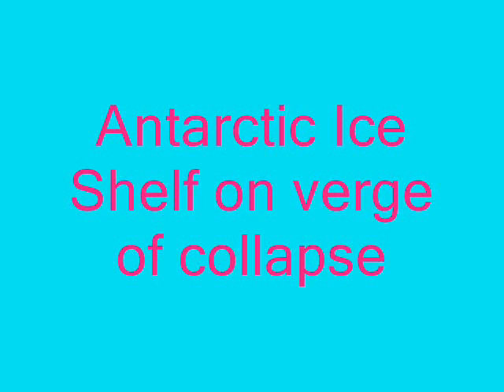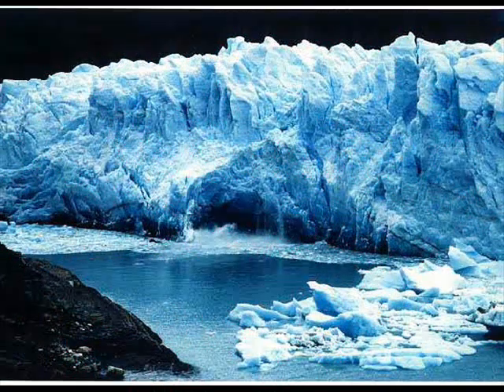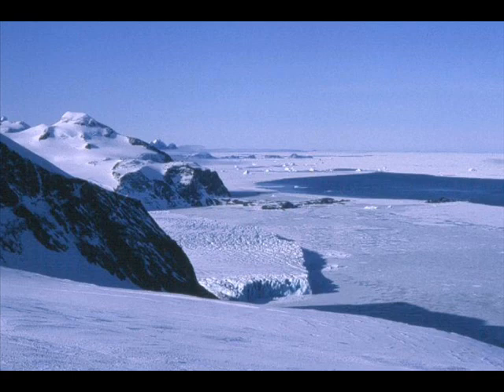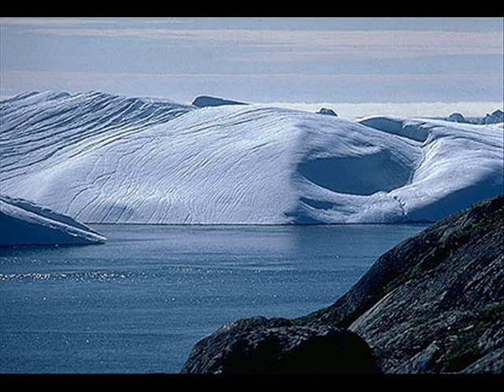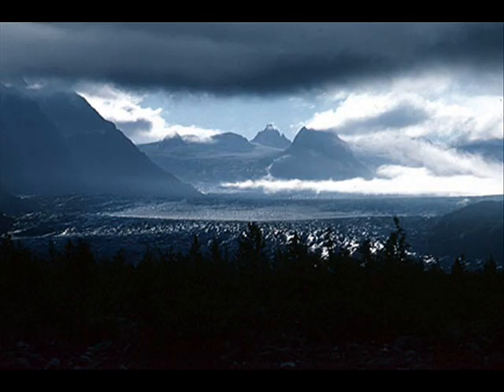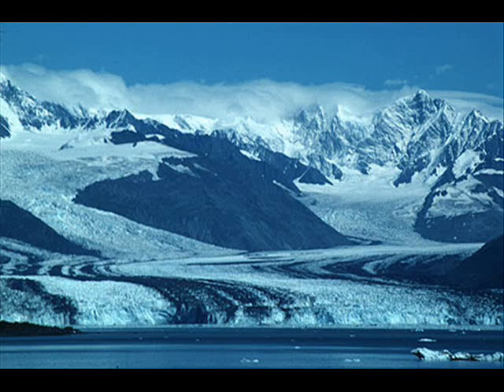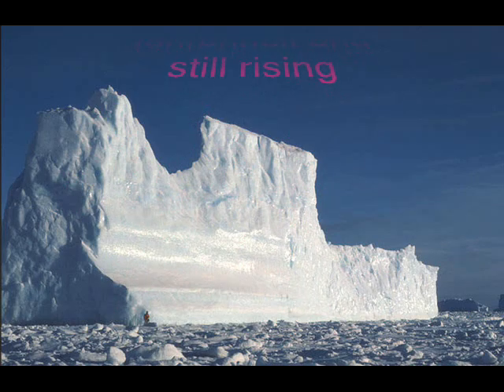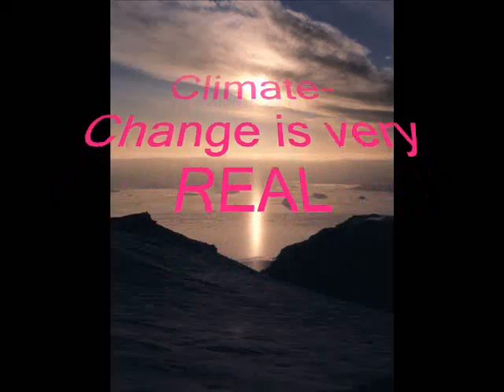Antarctic Ice Shelf on verge of collapse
An entire Ice Shelf about the size of Northern Ireland (at least 6,180 square miles) is on the verge of collapsing. Matthew Chp.24:37- But as the days of No'-e WERE, so shall also the coming of the Son of man be.